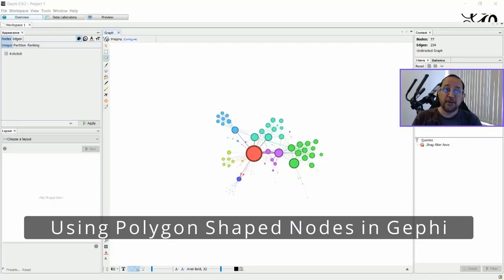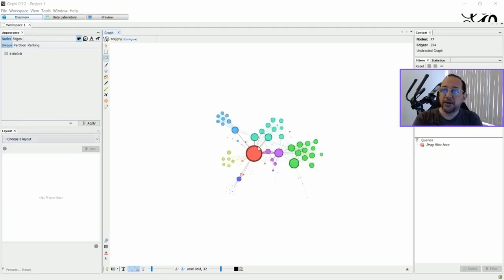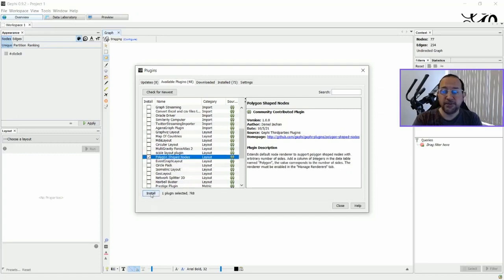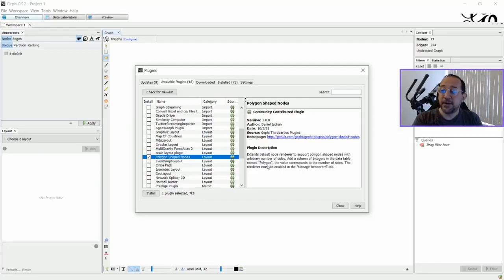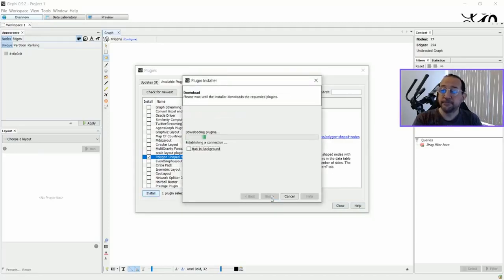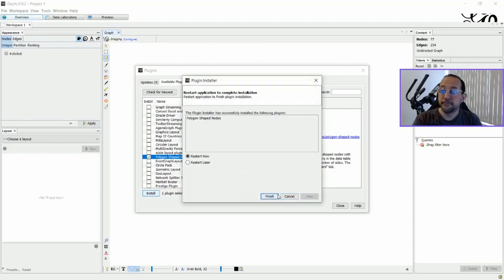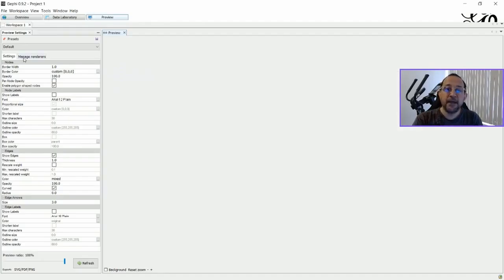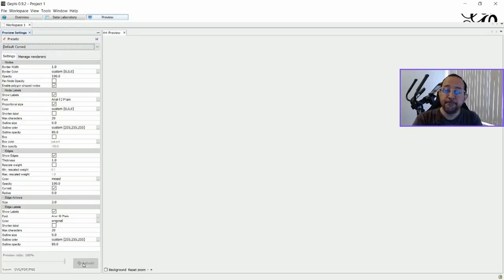Using Polygon Shaped Nodes in Gephi Data Pitman Answers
One of the users of the Gephi Facebook group was trying to use the Polygon Shaped Nodes Gephi Plugin. So I decided to make this short video explaining how to use it. :-) If you have any question, just leave a comment that I will try to answer as soon as possible. Cheers!